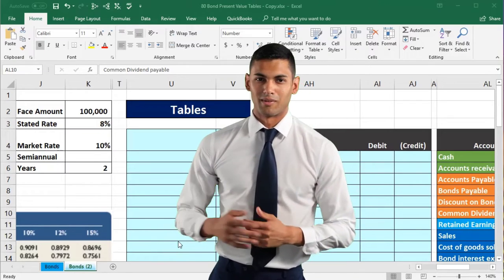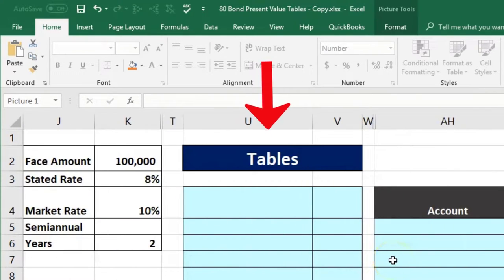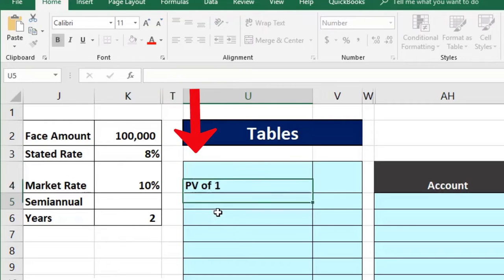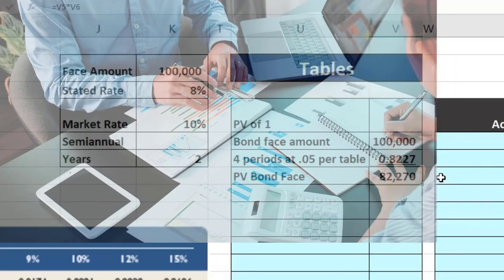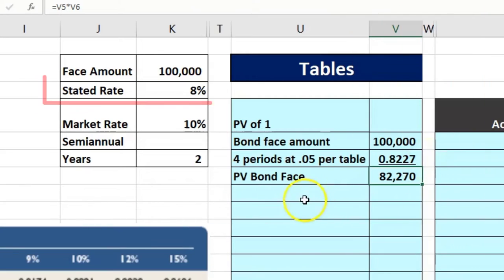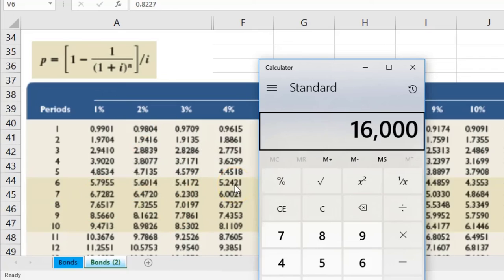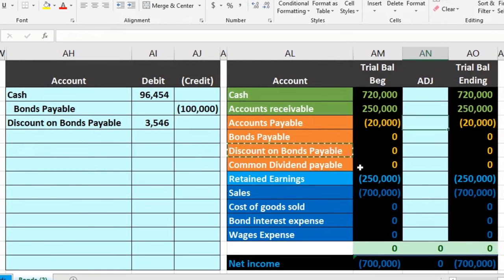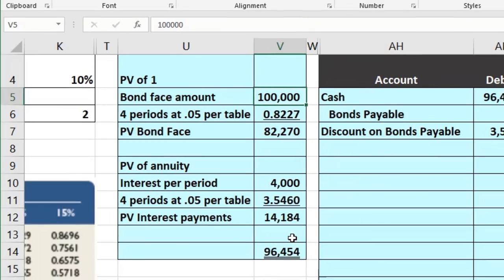Bond Present Value Tables Excel Practice Problem 80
Bond Present Value Tables Excel Practice Problem